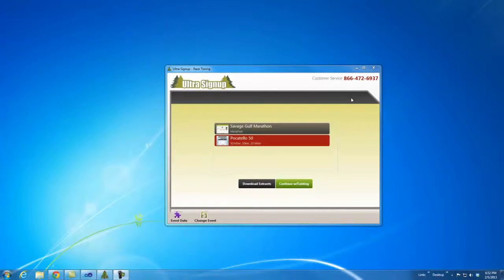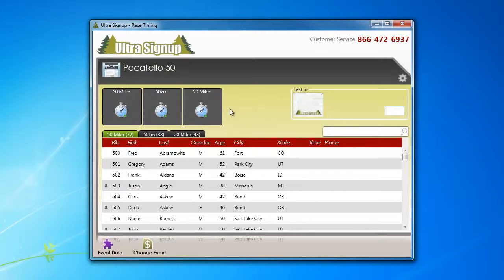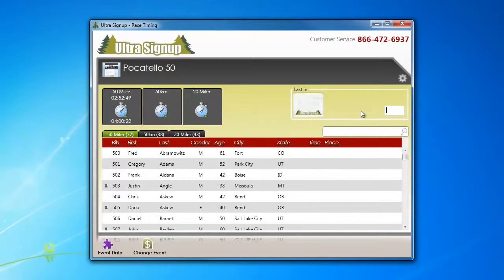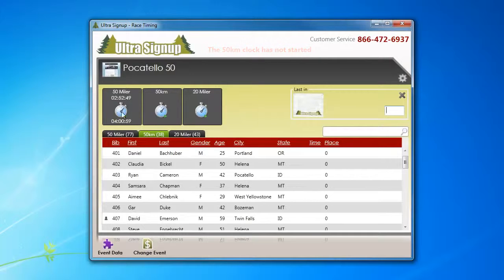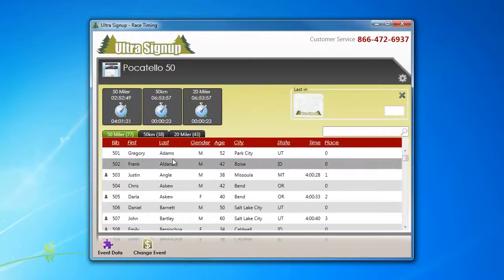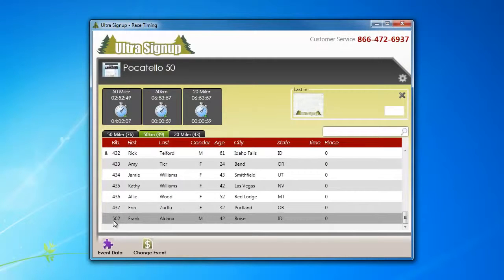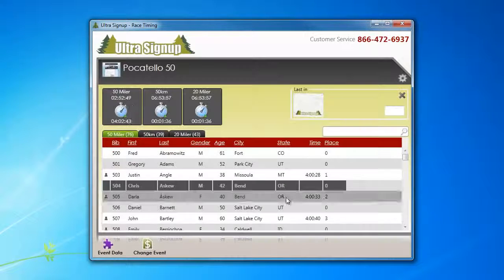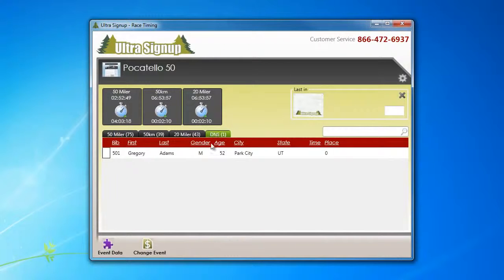UltraSignup - Windows PC Race Timer Multi Distance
This video explains how to time a multi distance event via the UltraSignup race timer app for a Windows PC.